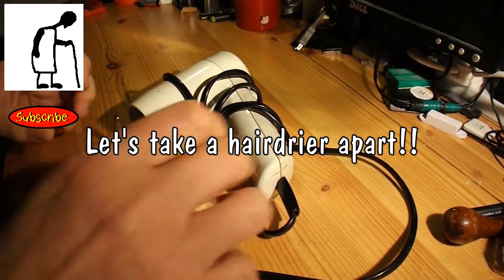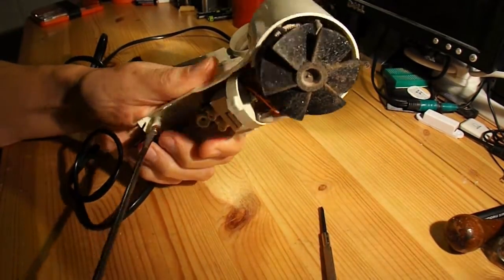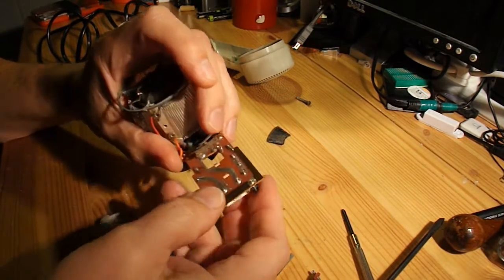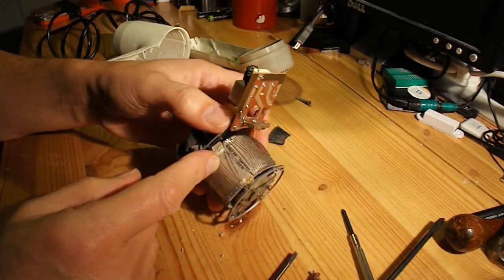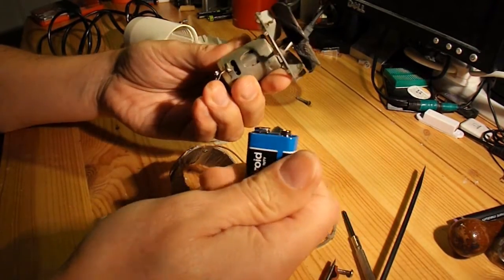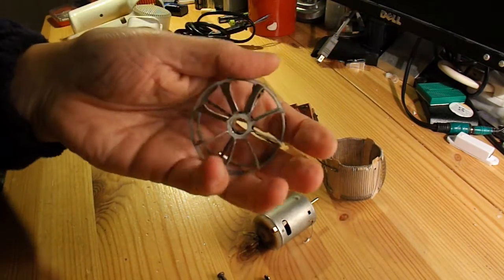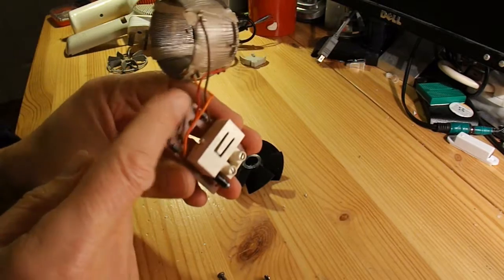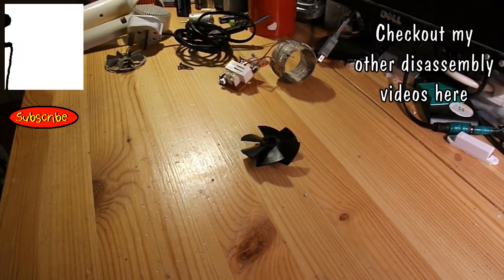Let's disassemble a hairdryer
I have a small collection of old hair-dryers that I have collected specifically to harvest the electric motors from. Recently I have started cutting styrofoam with a hot wire tool and it occurred to me that I might be able to harvest the heating element wire from the hair-dryer to try it as the hot wire. Finally I have been fairly unsuccessful with making hovercraft so maybe the fan blade from the hair-dryer might improve my success. So, unusually for me I have a specific use for most of the parts I have salvaged.

Here is the video of the hovercraft I made with this electric motor and fan blade (glued back together)
Here is another project in which I used this motor and fanblade, this time a Jet Fan Car